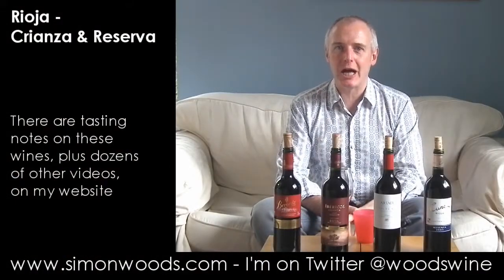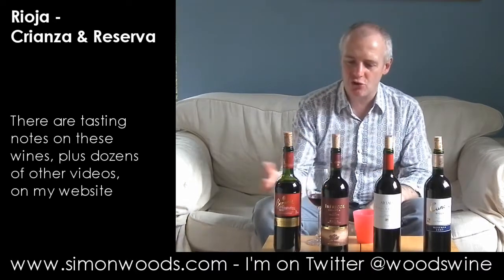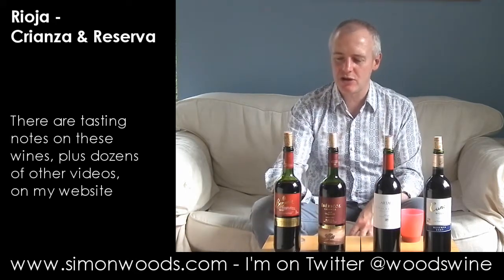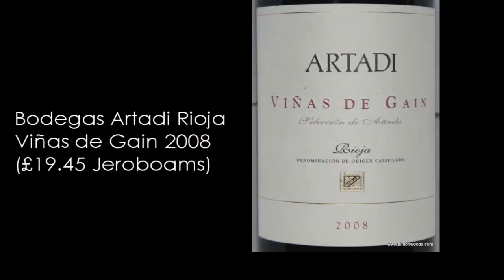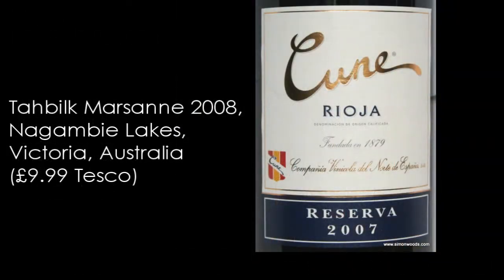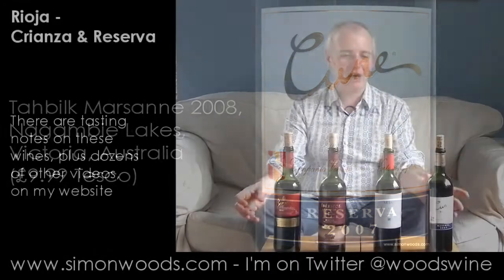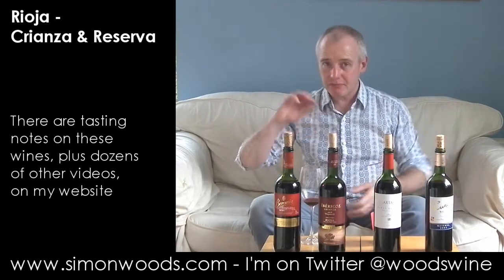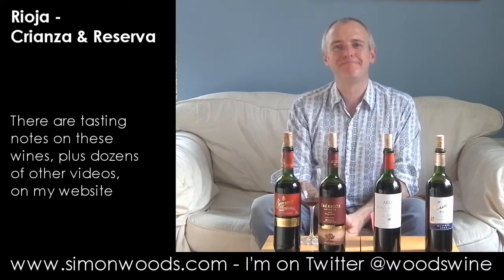Wine with Simon Woods: Rioja Crianza & Reserva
From Rioja, two Crianzas, one Reserva and one that prefers to just be called Rioja. Simon Woods digs in...

For full tasting notes and links to producer/retailer websites, go